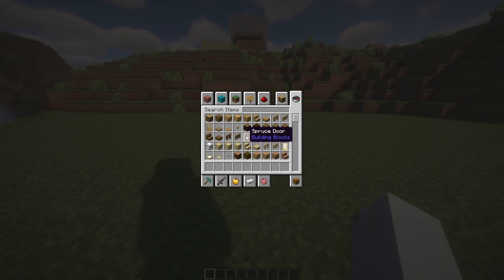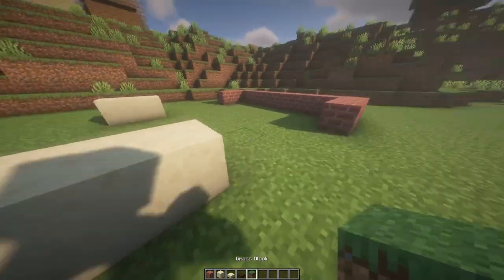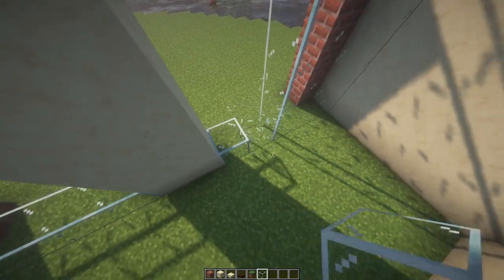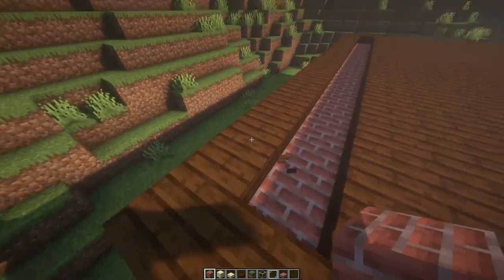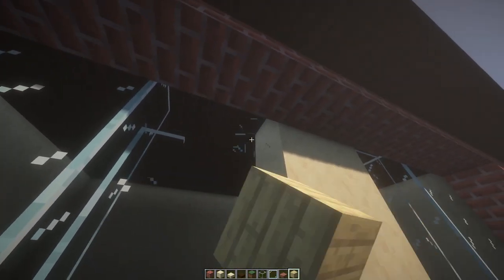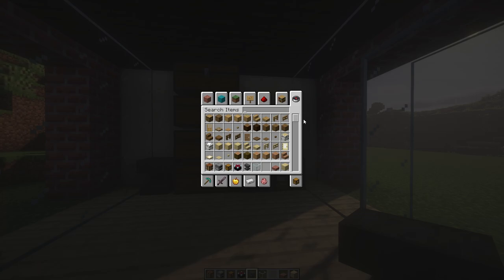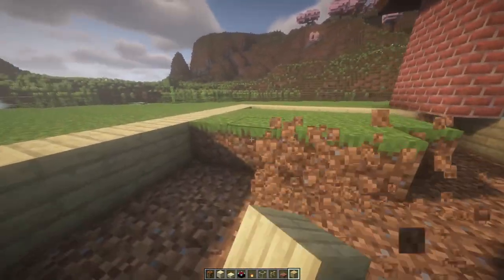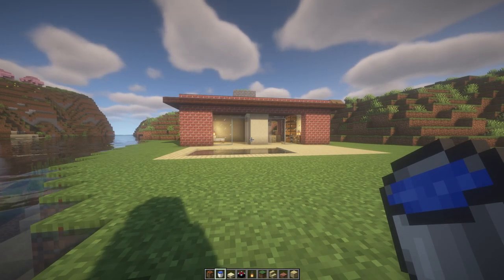MINECRAFT BEACH HOUSE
Thank you for watching this Minecraft video, if You enjoyed the video make sure to leave a like and subscribe, it doesnt take a lot of effort fo you and it helps me a lot :)

SpaceAntiquity does another Minecraft challenge, a Minecraft, But challenge, but not Minecraft, But You Can't Touch Grass, Minecraft But You Can't Touch The Color Blue, Minecraft, But You Can't Touch Sand, Minecraft But You Can't Touch The Color Green, or any of his other Minecraft 1.19 challenges in 2023!

Today Spaceantiquity plays not Minecraft, But Water Rises or Minecraft, But Lava Rises, Minecraft 100 Days, or any other Minecraft but challenge like that, but Minecraft short from SpaceAntiquity! It was HILARIOUS.

This Minecraft but challenge makes the funniest Minecraft videos without any funny Minecraft mods Somehow this is the NEW funniest Minecraft video / tiktok  /short ever! Instead of any other Minecraft challenge in Minecraft 1.16.5, this is a Minecraft video in Minecraft 1.19 in 2023!

The goal was to try to inform / speed run / speed runner of Minecraft against a killer / assassin but it is me, Spaceantiquity from twitch / tiktok / twitter, playing Minecraft Java 1.18.2 and not Minecraft Bedrock.

ahaha)